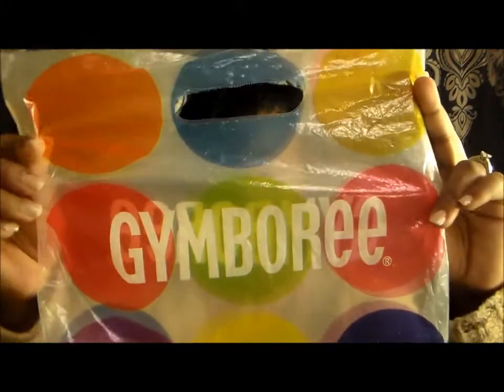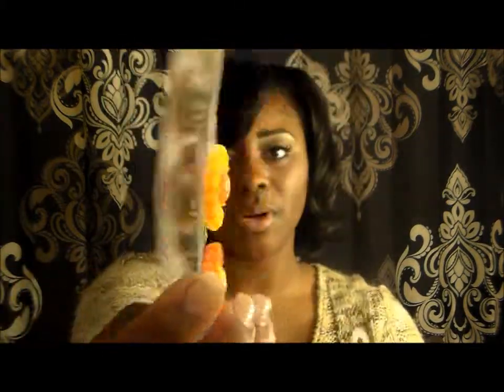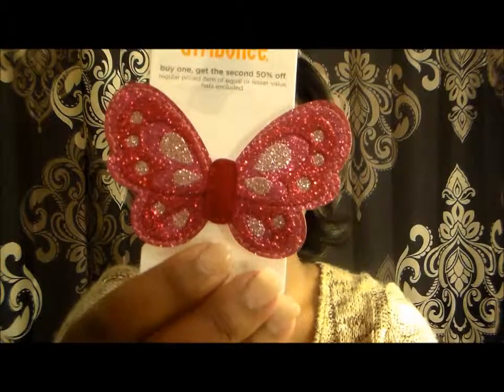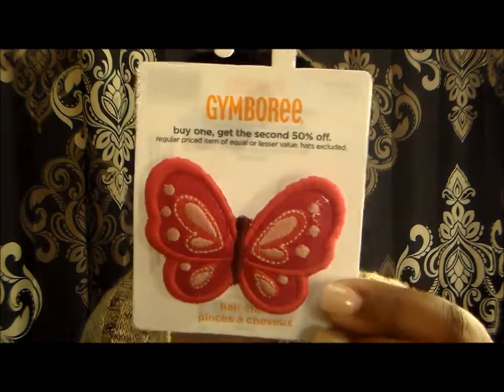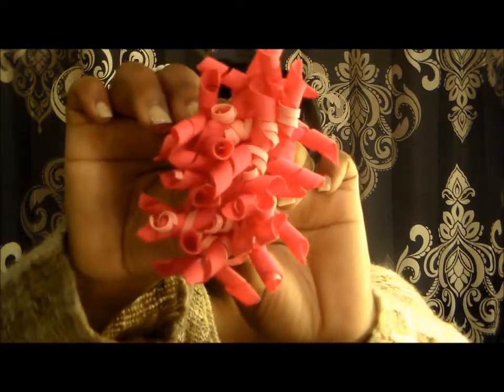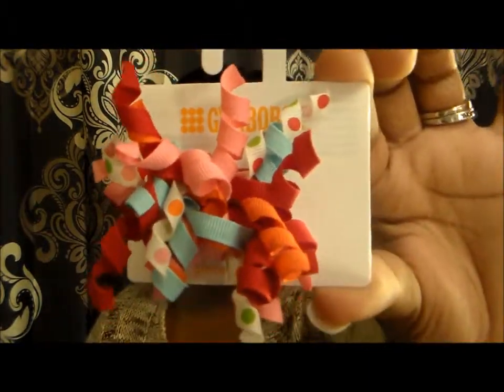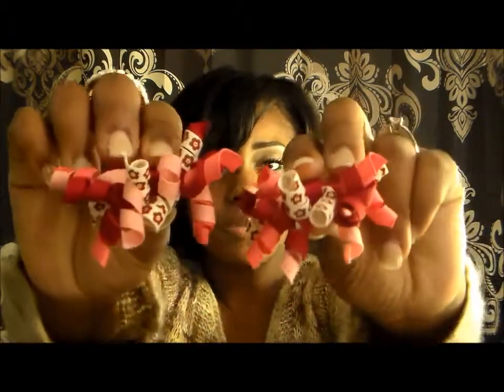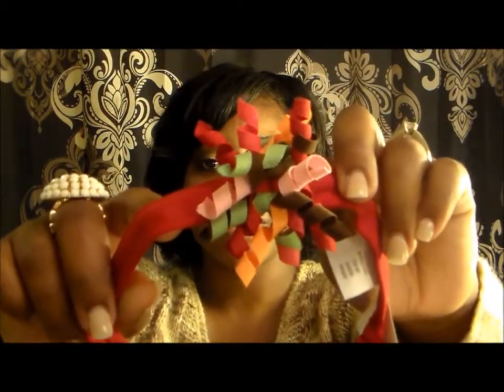Quick Gymboree Hairbow Haul